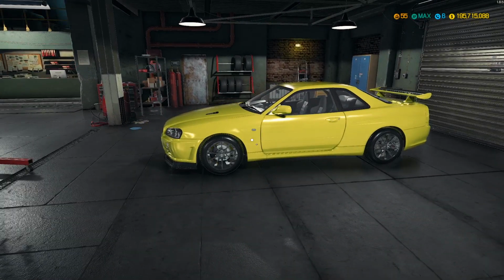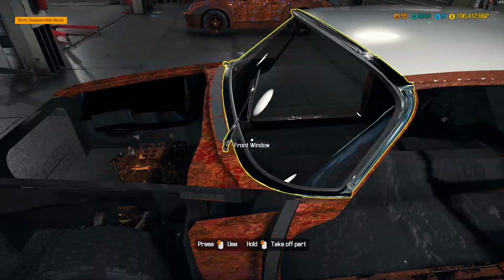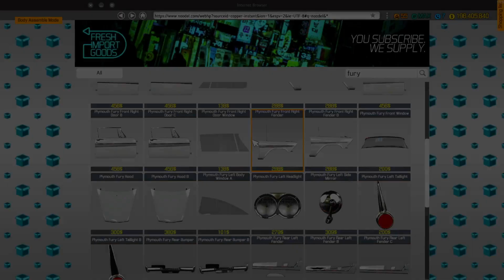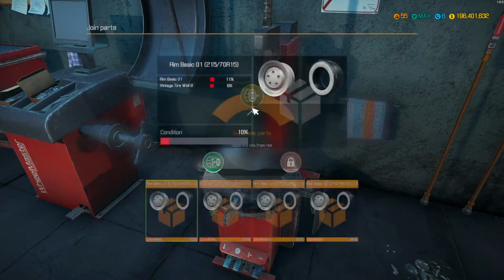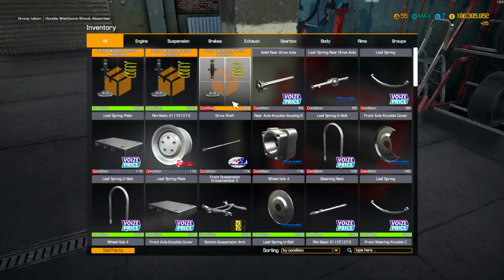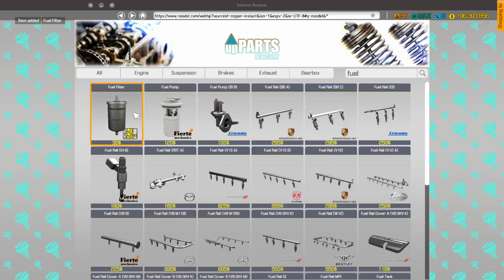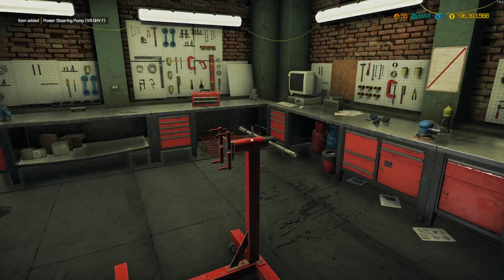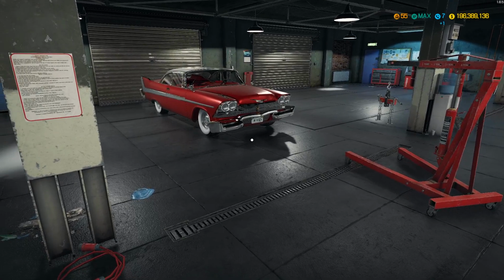Junkyard Pickups #136 - Car Mechanic Simulator 2018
Halloween is approaching, and I found a car in the junkyard that is appropriate for the season.